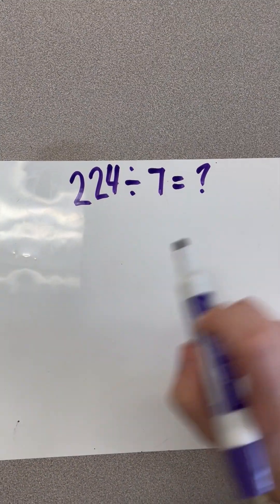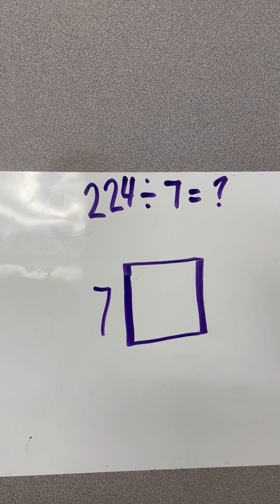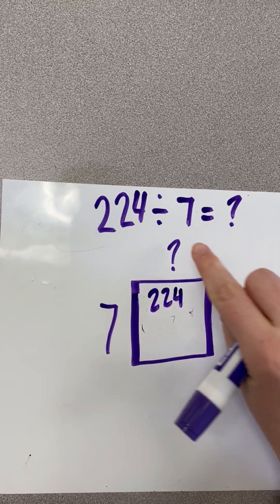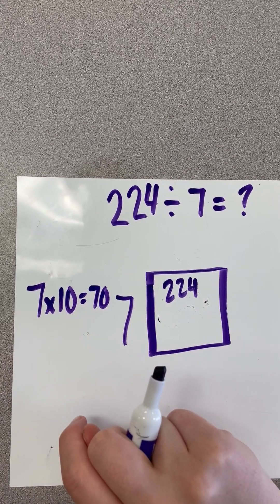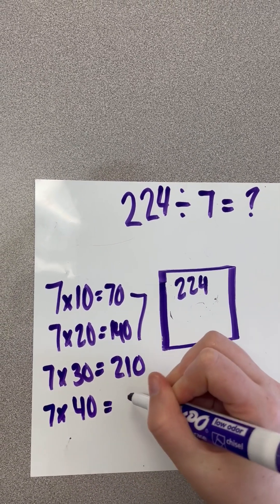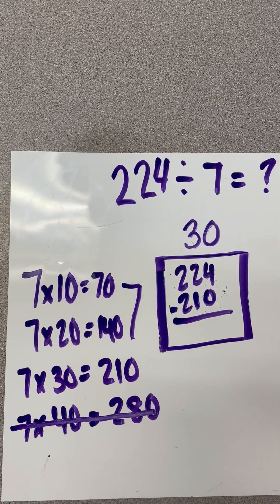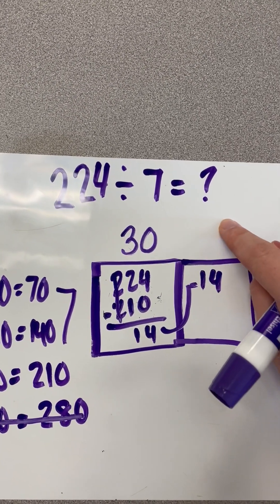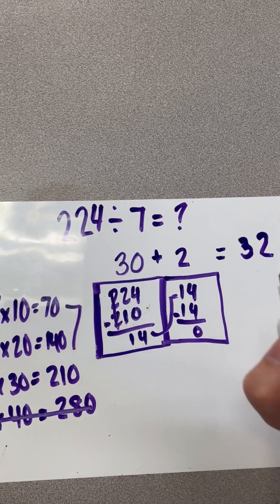How to Solve a Division Problem Using an Area Model